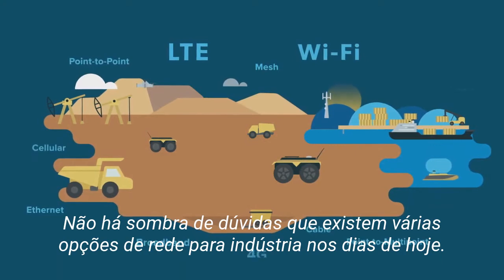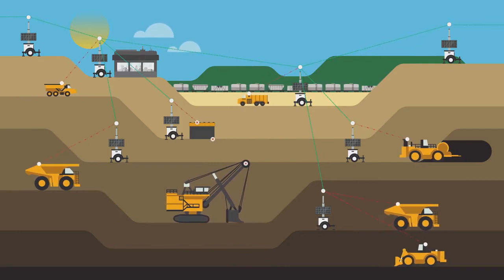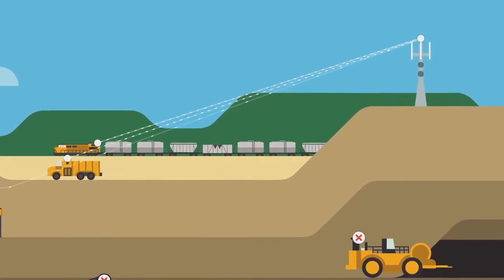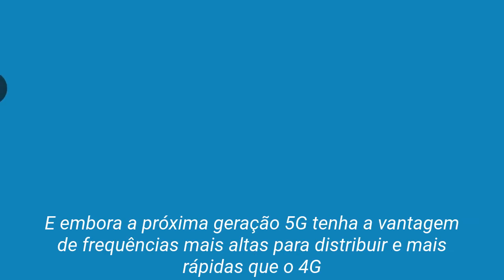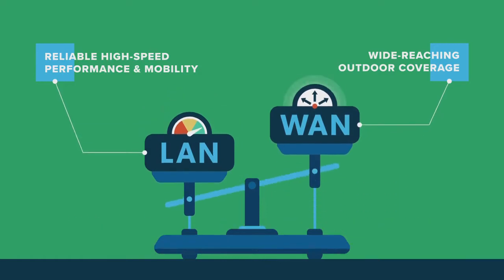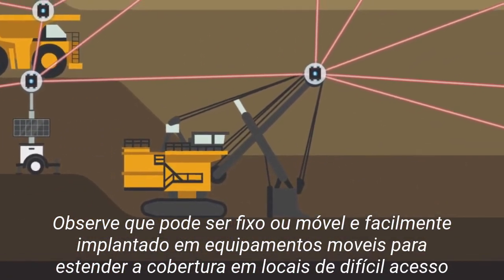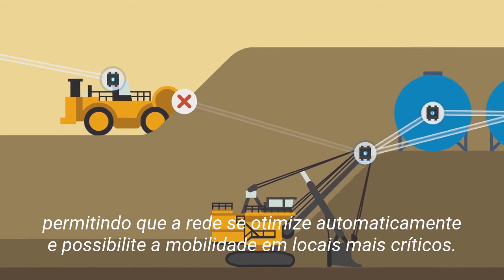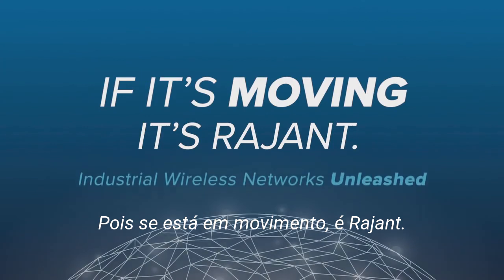Parceria Rajant e Trailers RD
Comunicação e monitoramento das operações em ambientes adversos.

A Trailers RD é uma empresa de excelência que sempre procura atender os seus clientes e parceiros com o que possui de melhor no mercado quando se trata de tecnologia. O setor de Mineração é um posto-chave nesse atendimento, e para auxiliar de forma assertiva temos uma parceria estratégica com a Rajant, uma das líderes do mercado de radiocomunicação.

A Rajante com uma proposta para uma rede sem fio industrial Kinetic Mesh que preenche a lacuna de conectividade contínua e a Trailers RD com sua especialização no desenvolvimento de reboques, abrigos, skids e outros equipamentos exclusivos para dar suporte a uma rede de rádio crítica em indústrias de ambientes hostis, como mineração, petróleo / gás e militar.

Toda aplicação desse conhecimento serve também para resguardar a vida humana que se expõe minimamente a ambientes desfavoráveis e perigosos a sua presença.

Para saber mais sobre nossas soluções visite nosso site.